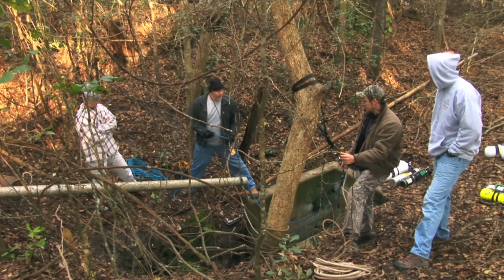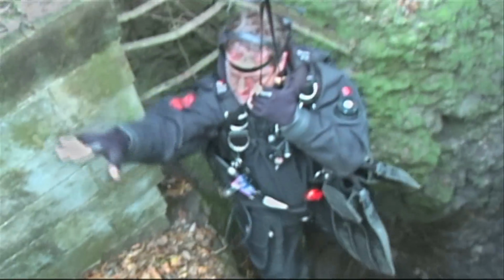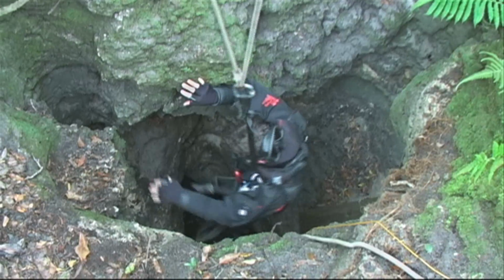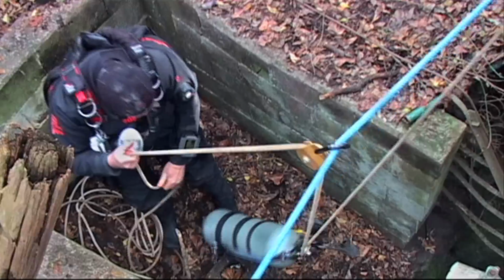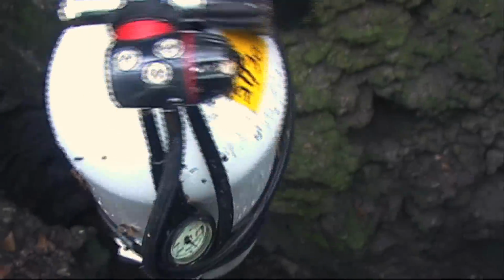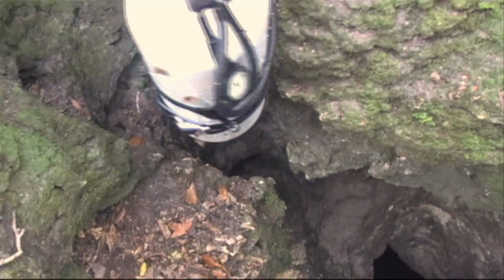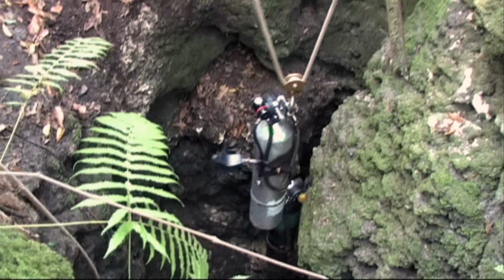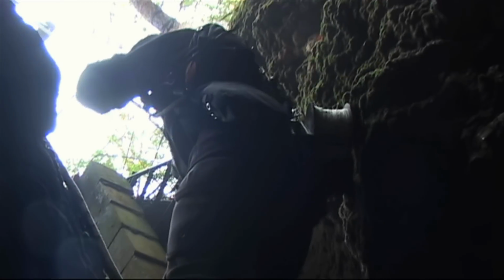Cave Diving Adventure at Wingate's Well Florida:Dive Rite.mov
Watch a dive exploration in-action as divers drop into an farmer's old well and lay line in the process. Learn a bit about the history of Wingate's Well and how today divers are able to jump in and explore much easier than years ago. Wingate's Well is part of the Dive Rite Adventure series.